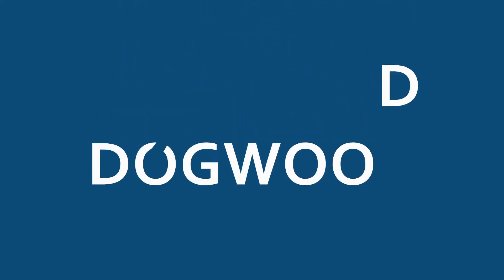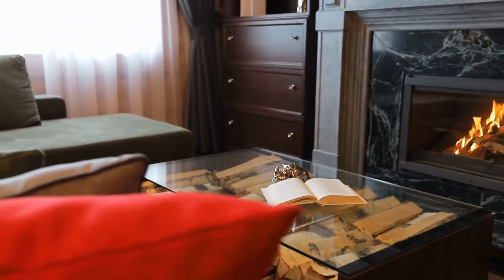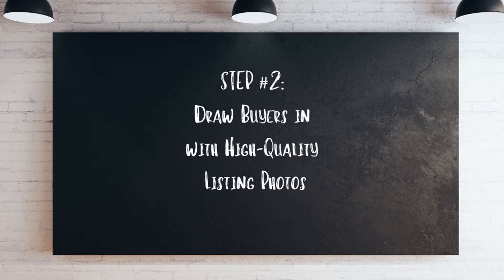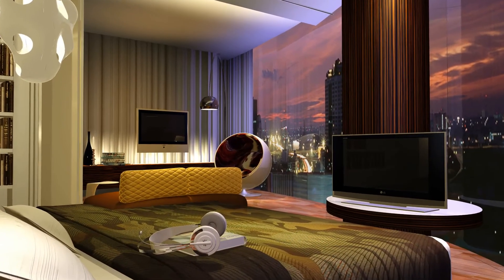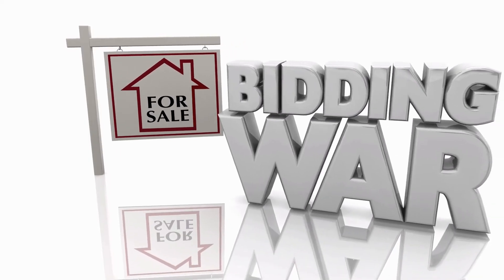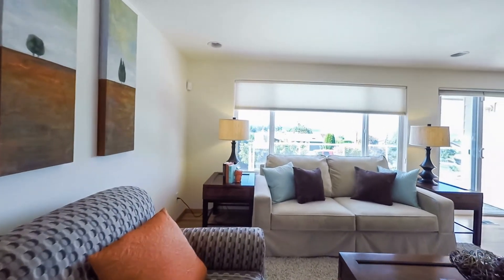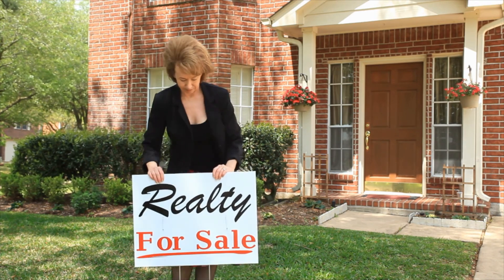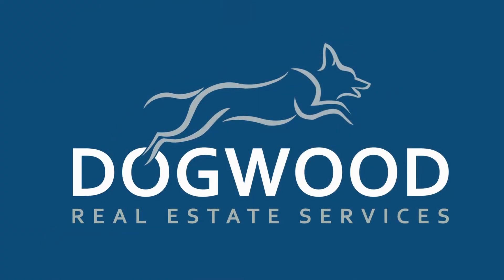5 Tips ToSell Quicker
🏡 Hendersonville Neighborhood Tours, Market Updates + Money Saving Tips!
"Making Smart Decisions When Buying or Selling a House!"
Jerri McCombs, REALTOR ®
🌐 DogwoodRealEstateServices.com

Request our Hendersonville Calendar of Events! - a bi-weekly email with fun activities and events on the in Hendersonville and Surrounding Areas.

Search homes for sale in the Hendersonville area now,

I’m a full-time Realtor® in Hendersonville, NC and I can help you with real estate in Hendersonville, Flat Rock, Fletcher, Etowah, Mountain Home, Arden, Mills River, Asheville and more.